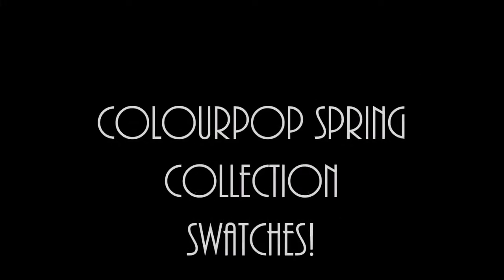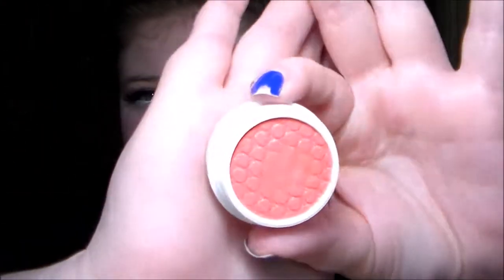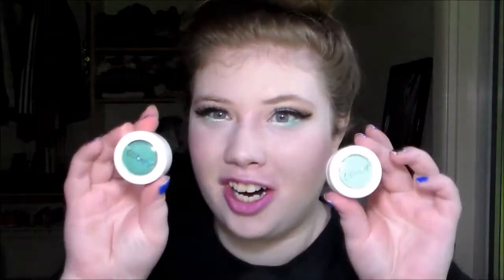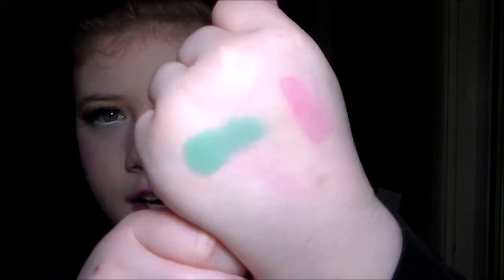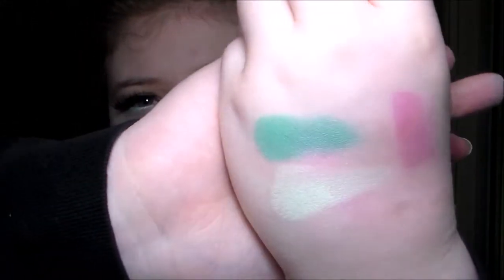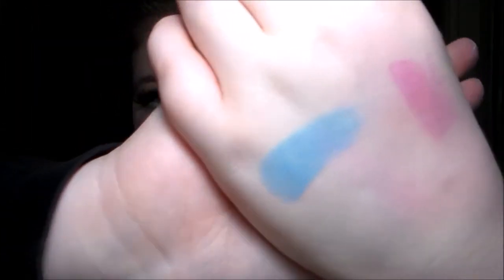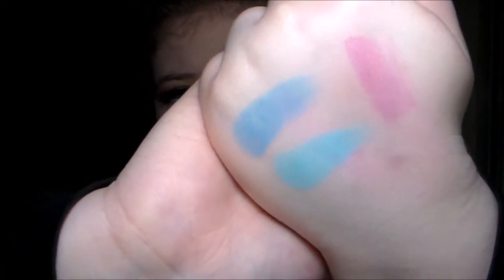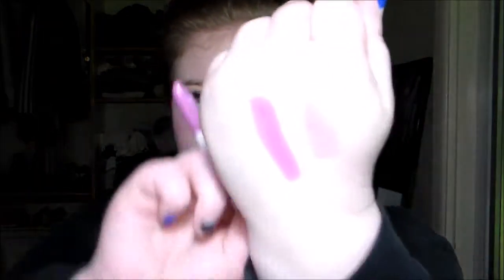COLOURPOP SPRING COLLECTION SWATCHES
Music in this video is by Charity Vance here on YouTube!  Check her out, she’s absolutely so talented~ and a total babe to boot!